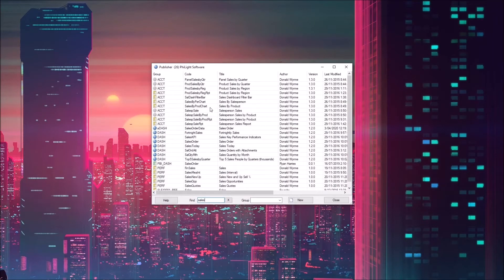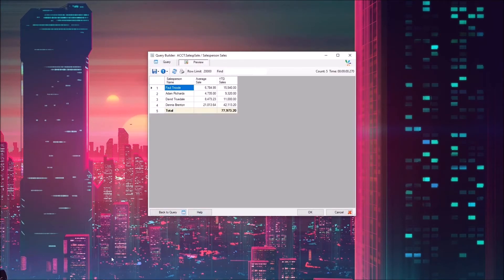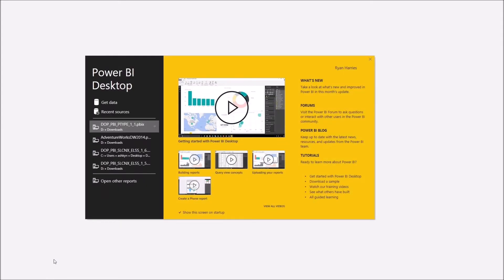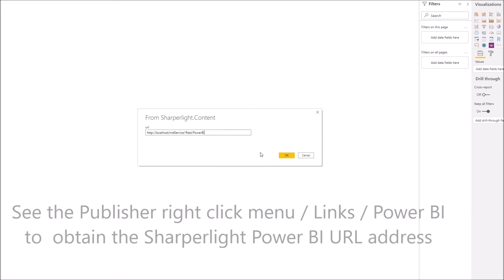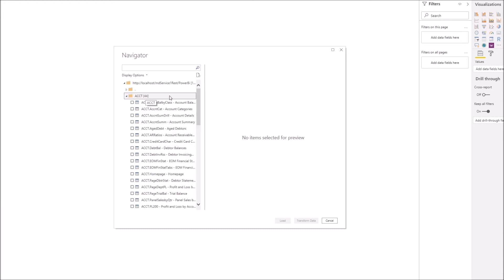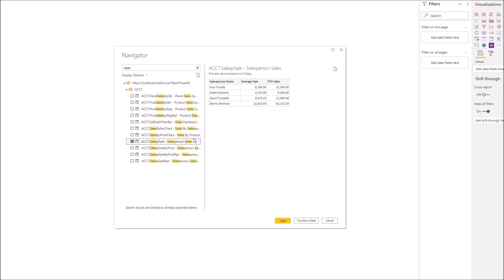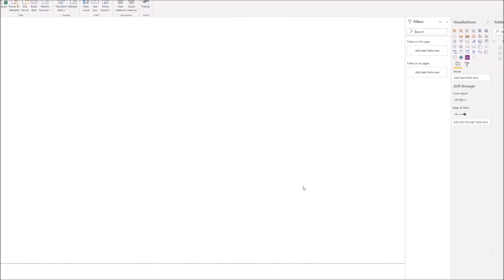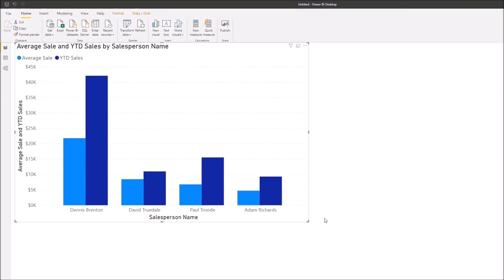Sharperlight for Power BI Custom Connector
Use the Sharperlight Power BI Custom Connector to load data from Sharperlight without writing SQL statements.   Any Published Report can be used as a dataset for Power BI.   Sharperlight has Datamodels that hide the complexities of the underlying system so that Power BI authors can focus on the data instead of worrying about understanding the application SQL schema design.   Access and consolidate multiple data sources easily using the Sharperlight Query Builder.